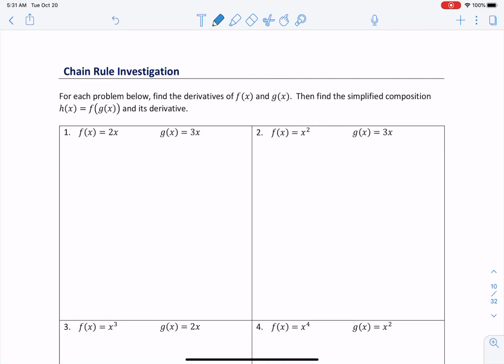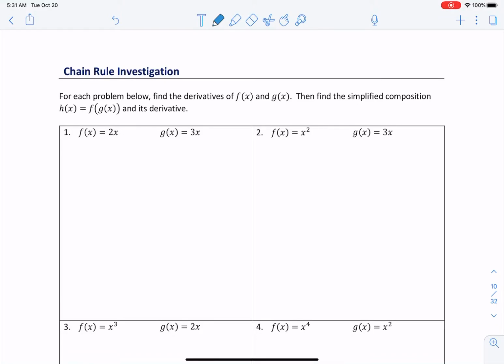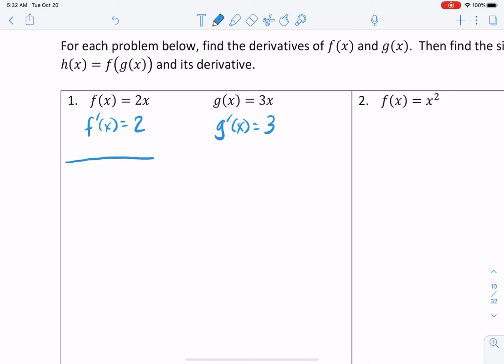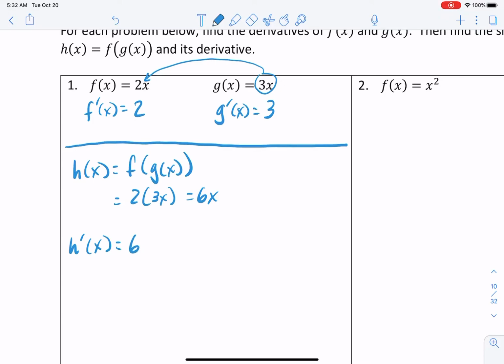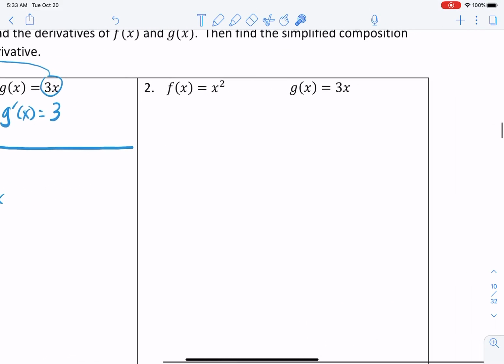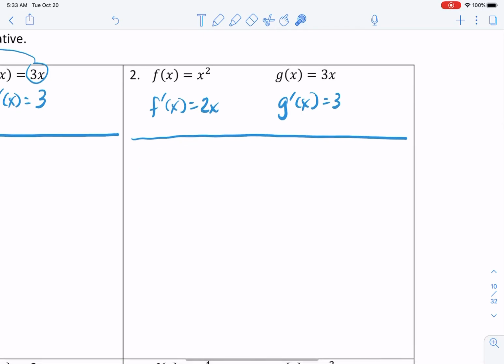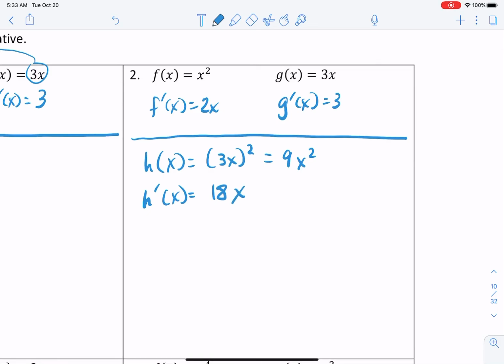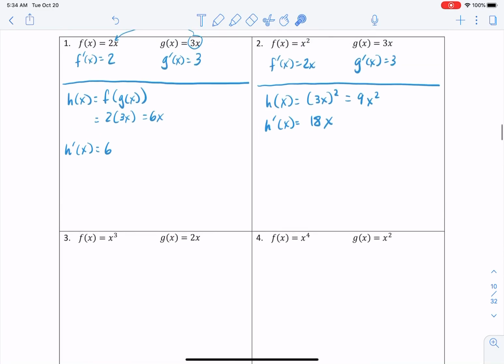3-6: Chain Rule, 01c